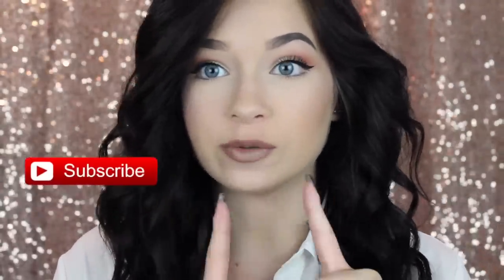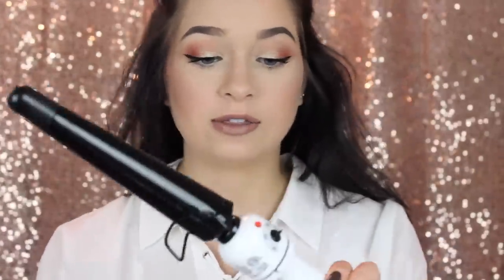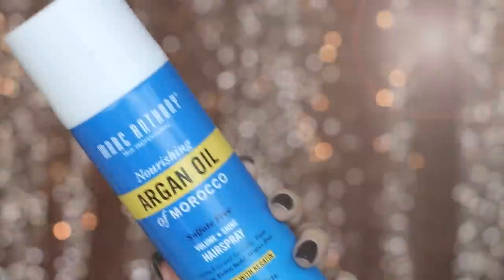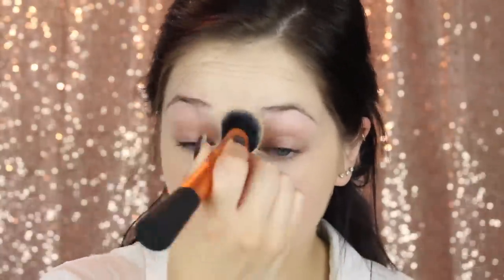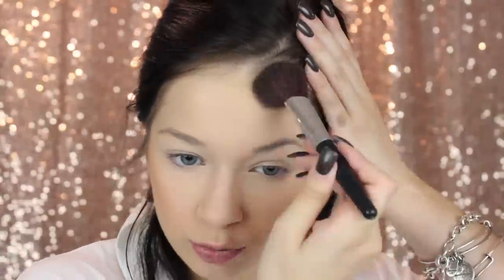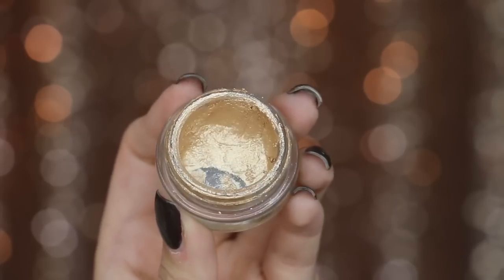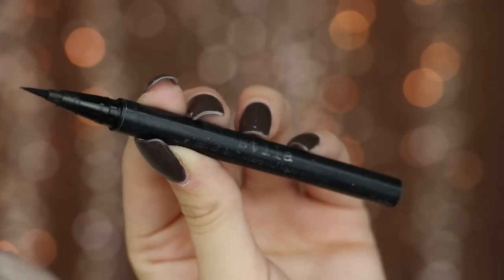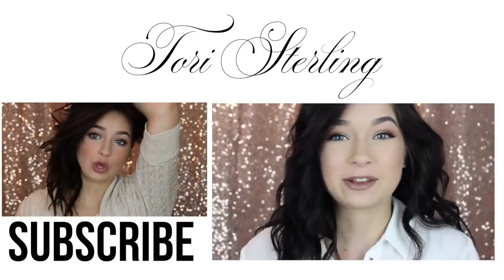Everyday Fall Beauty Routine | Tori Sterling ♡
My Everyday Beauty Routine for the fall time!

♡ Marc Anthony Nourishing Argan Oil of Morocco Hairspray (available in Rite Aid Stores!!)

Xoxo, Tori